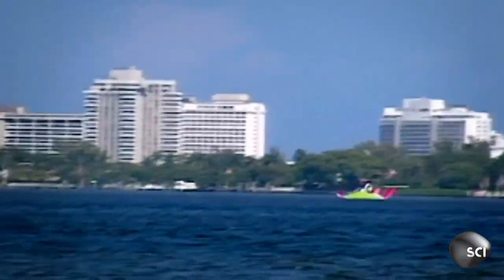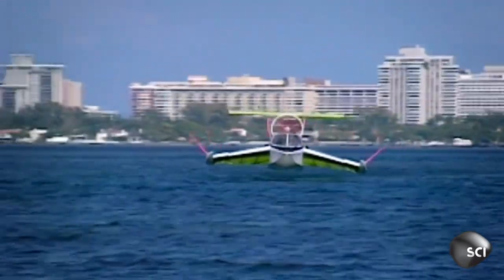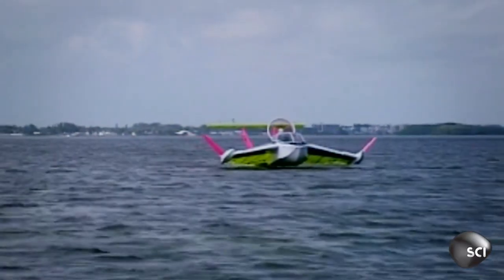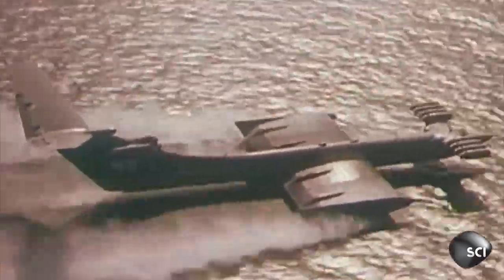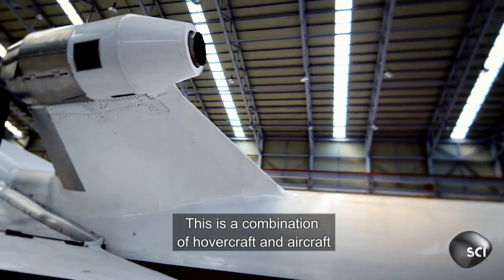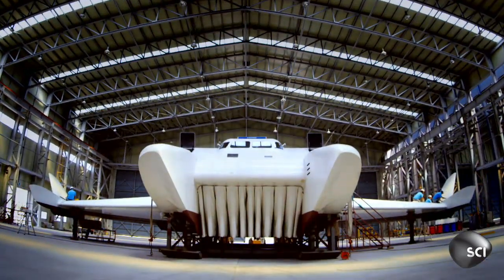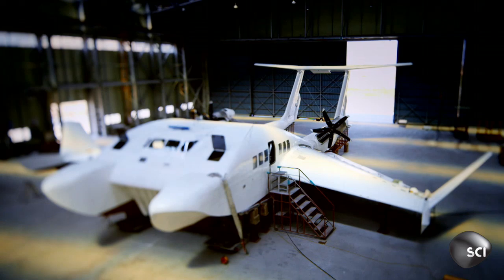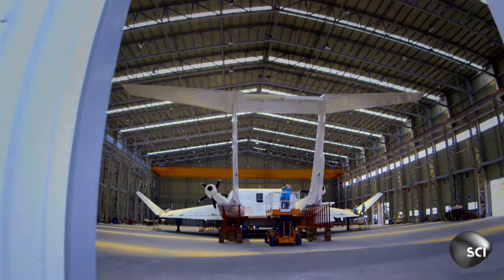Hovercraft Meets Aircraft | World's Strangest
What does it take for Wing in Ground technology to become more than a glorified water taxi? The future has arrived and it's found in fusion technology.

Catch World's Strangest Tuesdays at 8/7c on Science Channel!